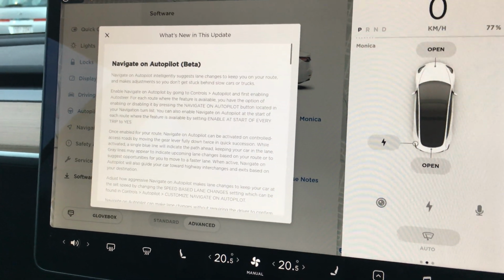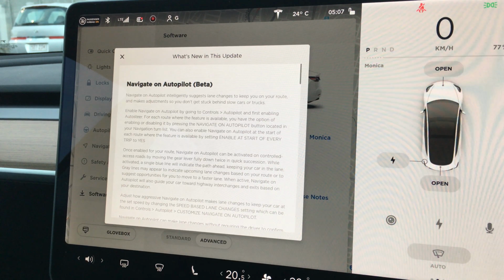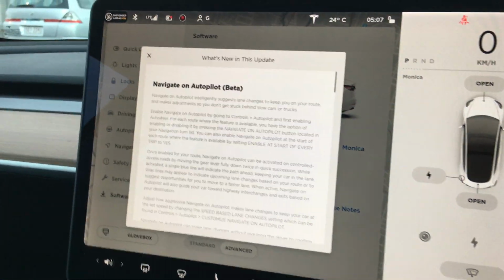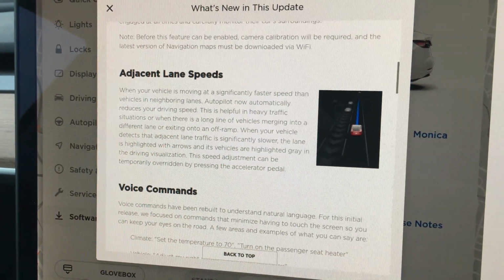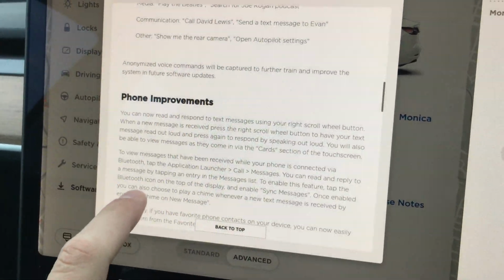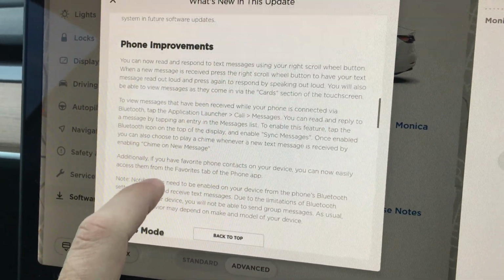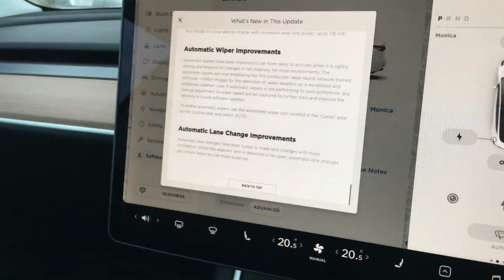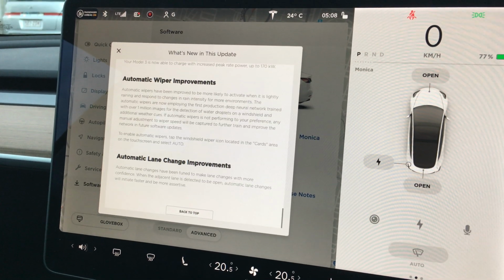Tesla model 3 software update Australia 2019.40.50.5